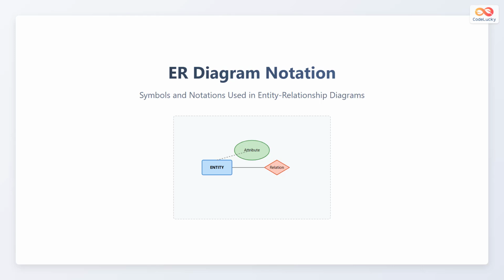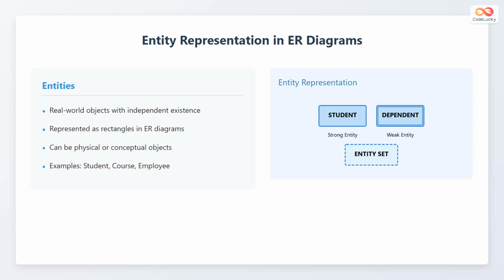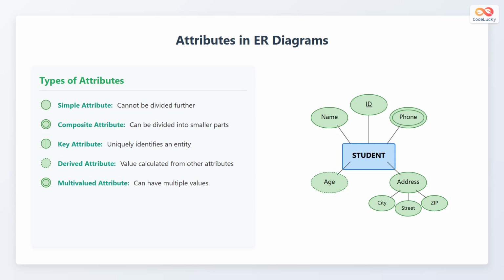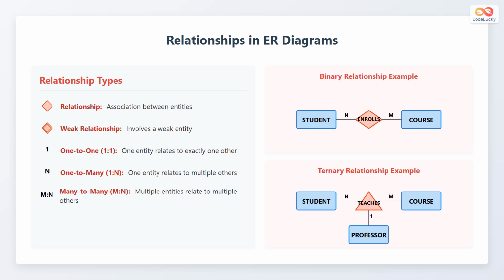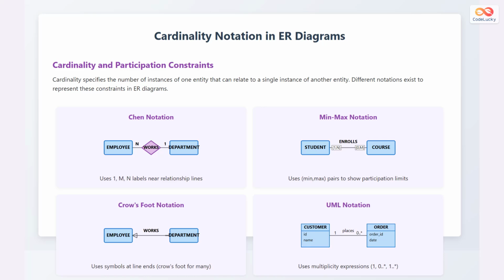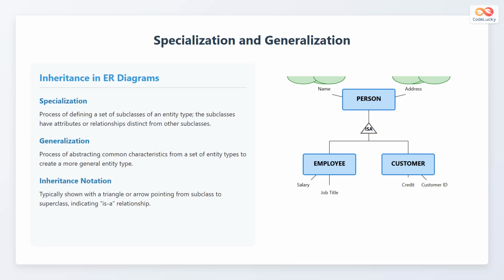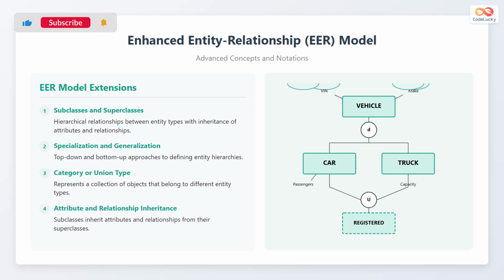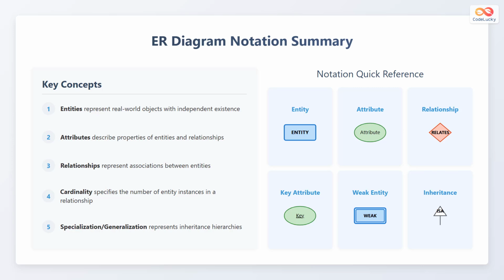ER Diagram Notation Explained for Beginners | Database Design Tutorial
Dive into the world of Entity-Relationship (ER) diagrams! 🚀 This video is your ultimate guide to understanding ER diagram notation, perfect for beginners and anyone looking to master database design. Learn about entities, attributes, relationships, cardinality, and more! 🤔

We break down complex concepts into easy-to-understand explanations with clear visuals. You'll discover:

✅ What are entities and how to represent them
✅ Different types of attributes (simple, composite, key, derived, multi-valued)
✅ How relationships define connections between entities
✅ Cardinality constraints using Chen, Crow's Foot, Min-Max, and UML notations
✅ Specialization & Generalization for inheritance hierarchies
✅ Enhanced ER Model (EER) extensions like subclasses and union types

By the end of this video, you'll be able to create and interpret ER diagrams effectively. Start designing databases like a pro! 👩‍💻👨‍💻

Chapters:
00:00 - ER Diagram Notation
00:28 - Entity Representation in ER Diagrams
01:07 - Attributes in ER Diagrams
01:58 - Relationships in ER Diagrams
02:47 - Cardinality Notation in ER Diagrams
03:33 - Specialization and Generalization
04:09 - Enhanced Entity-Relationship (EER) Model
04:47 - ER Diagram Notation Summary
05:28 - Outro